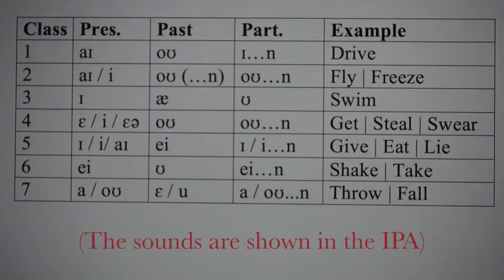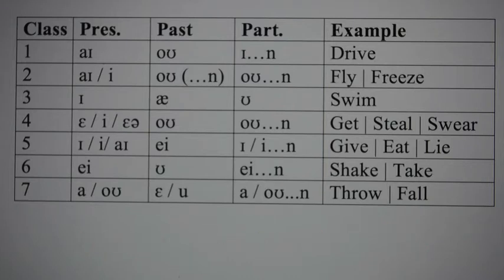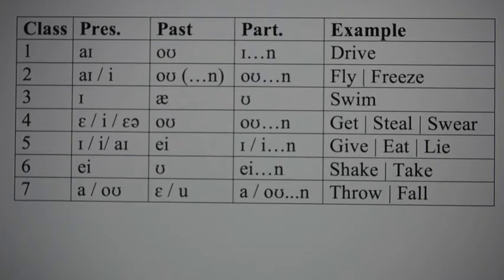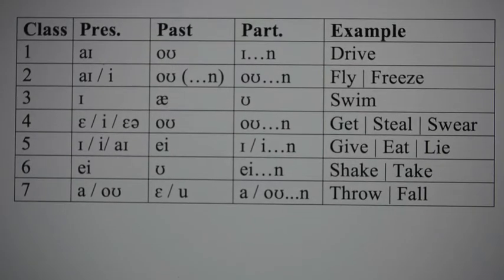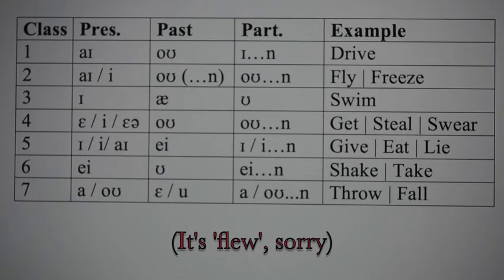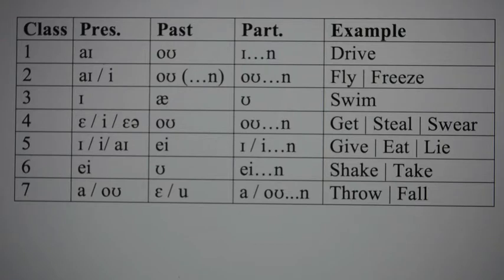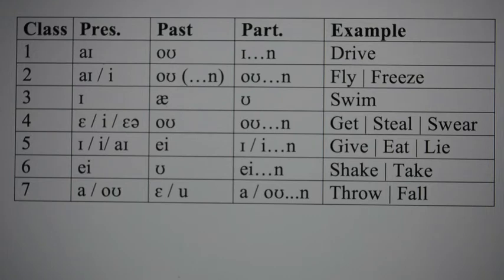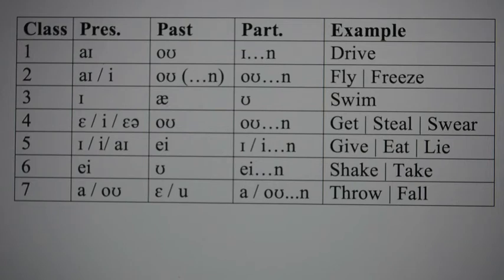How Strong Verbs Began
Why were you told it isn't "telled"?

This episode was written and hosted by Emmett Stone
The Music was created by John Stone